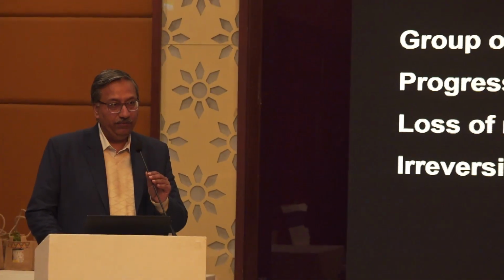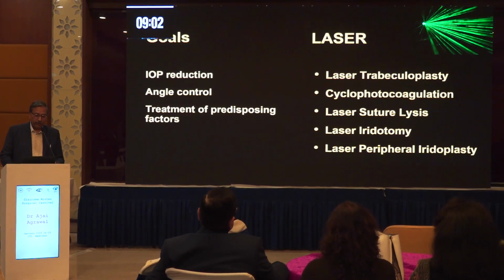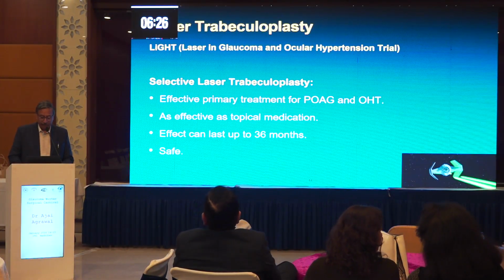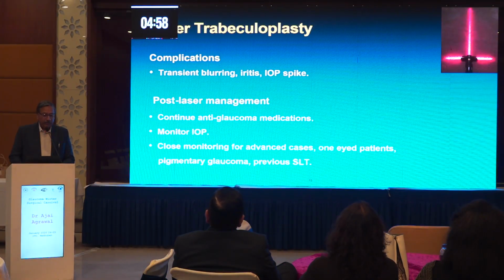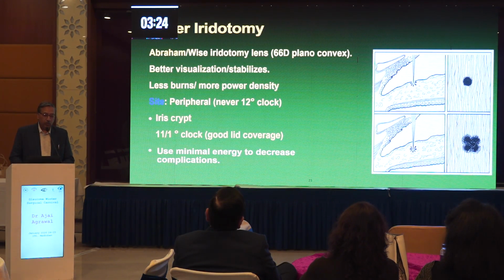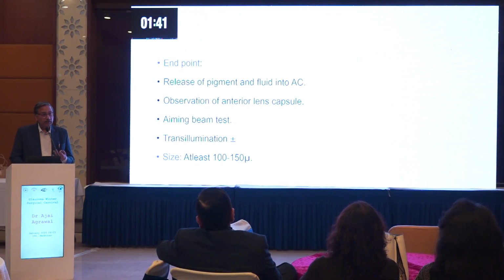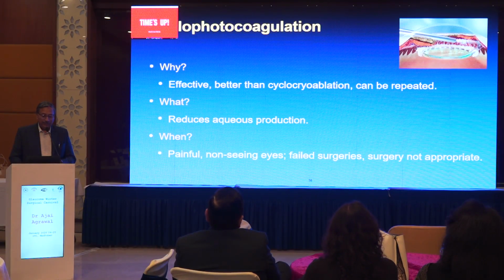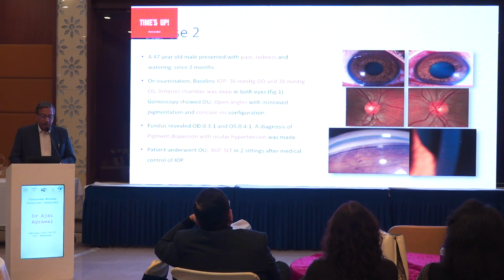Dr Ajai Agrawal Lasers In Glaucoma Management